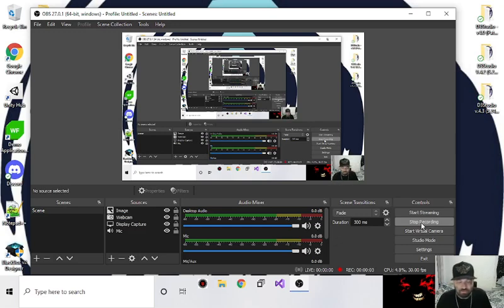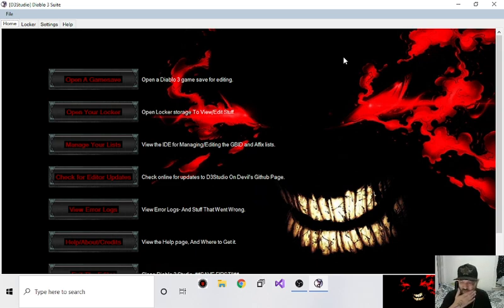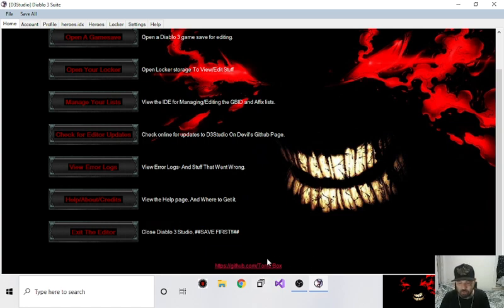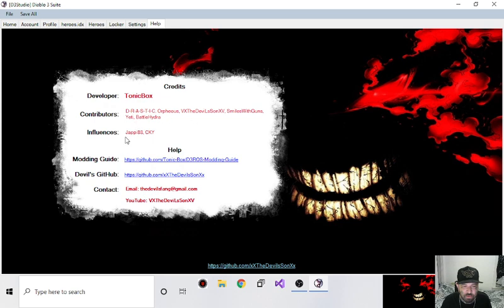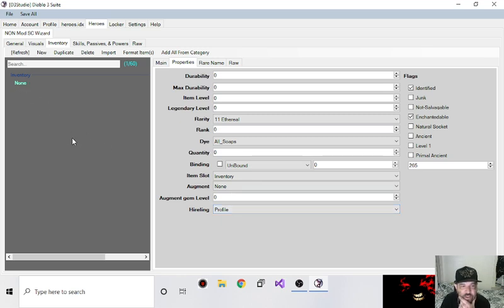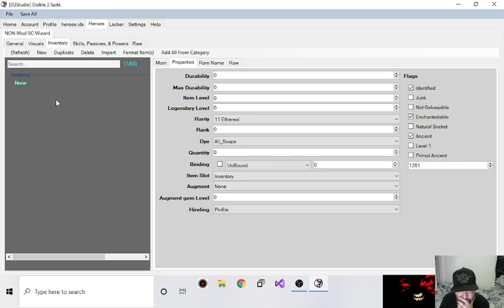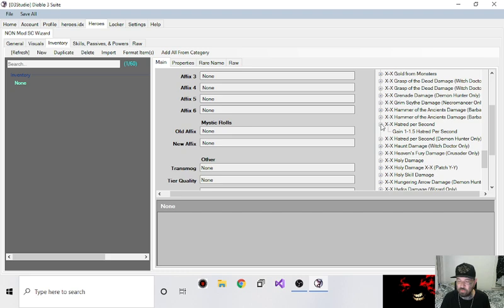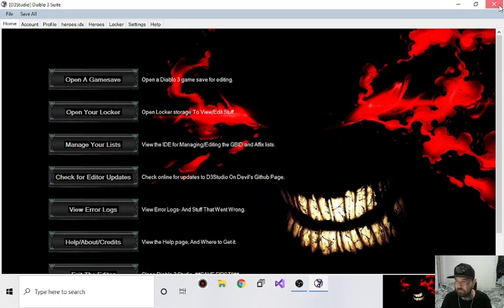******NEW UPDATED V#.4.3 EDITOR, RELEASED LAST NIGHT! ETHEREALS INCLUDED!******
THIS EDITOR HAS A NEW LOOK, NEW AFFIXES, NEW ETHEREALS FOR THOSE THAT CAN USE THEM,(switch mostly), AND A NEW HELP SECTION. THIS IS VERSION 4.3 THAT I JUST FINISHED LAST NIGHT.